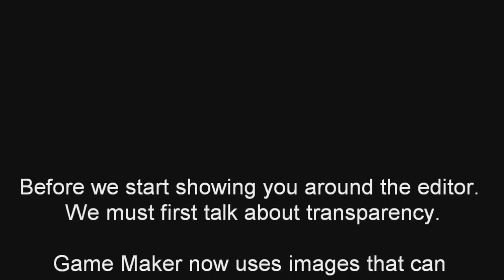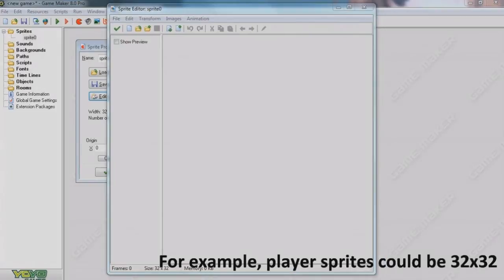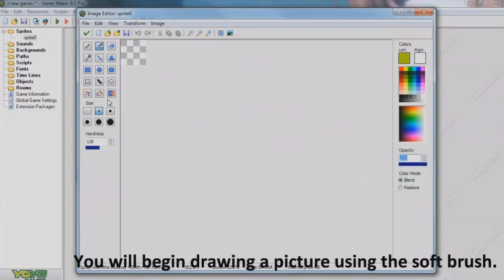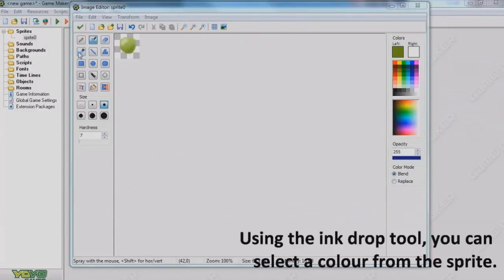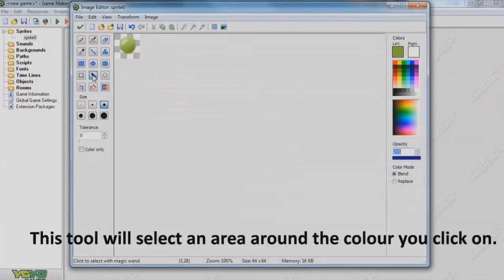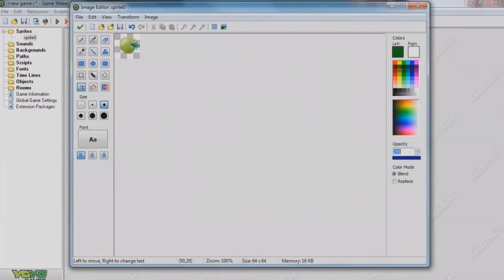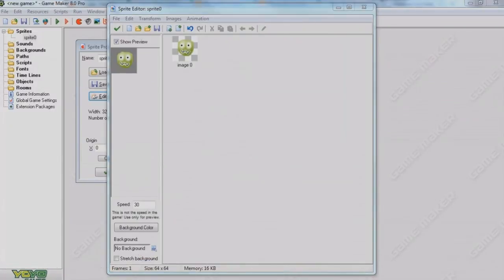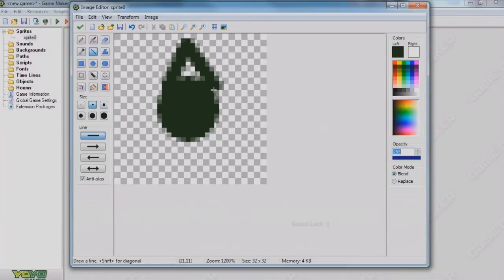Game Maker Tutorial - 2 - Sprite Editor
Game Maker is a very versatile game design suite. It is the perfect setup for a junior programmer wanting to create their first game.

In our second Game Maker tutorial, we will explain the sprite editor and a bit on what each function does.  Not a huge amount is explained because this mostly requires you to play around.

This tutorial does not require the Pro edition of Game Maker. Wait till next week for our next tutorial :P